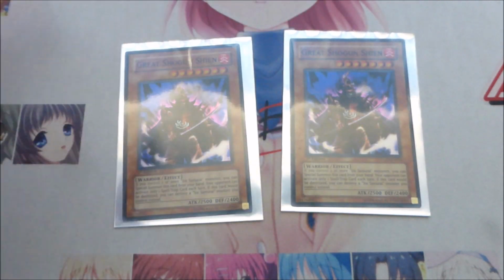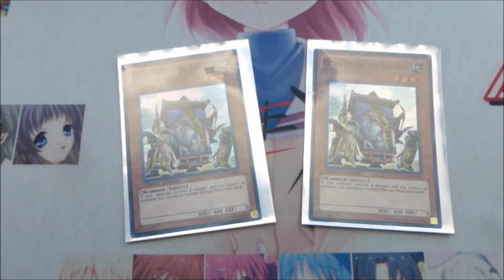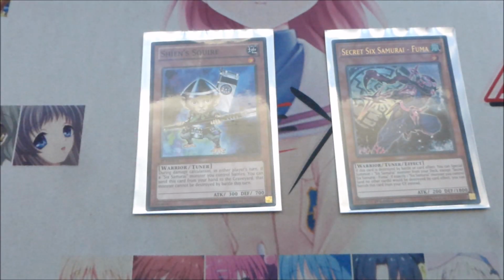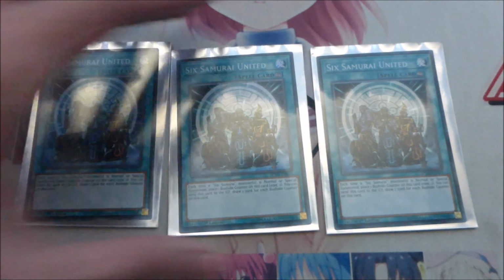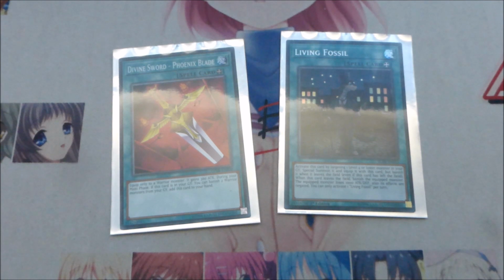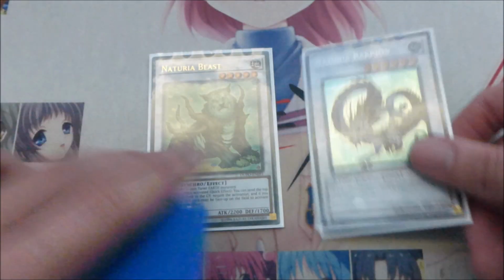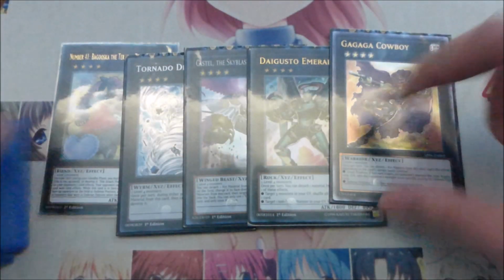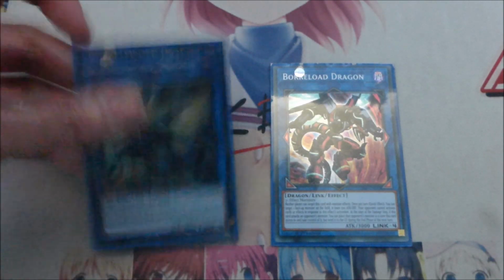YUGIOH Six Samurai Deck Profile